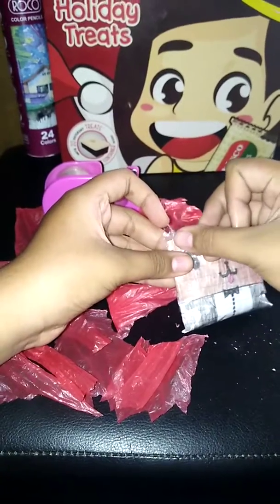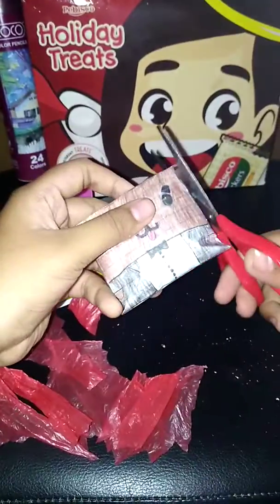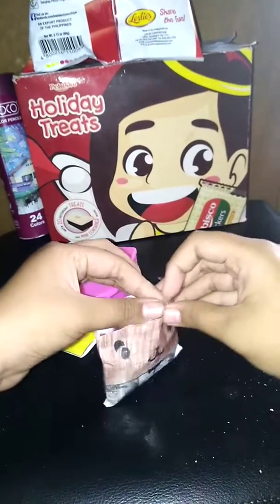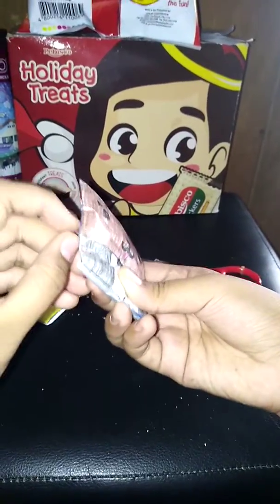How to make paper squishy tutorial | shateena castro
Facebook eena castro
Instagram eena castro
Tik tok eena castro

Thank you for watching click that like button and subscribe to my channel click the bell button so you can't miss any of my video and if you want a shout out comment down below